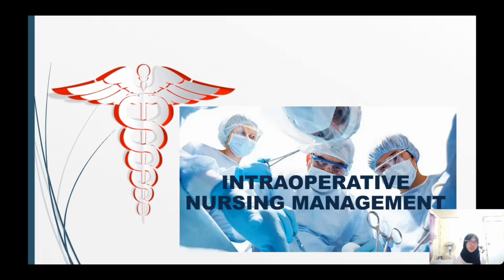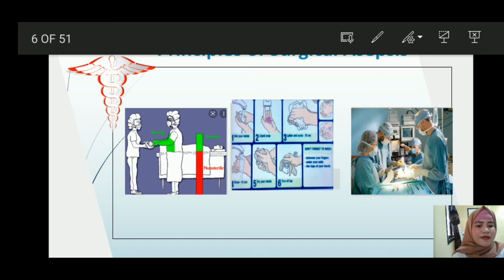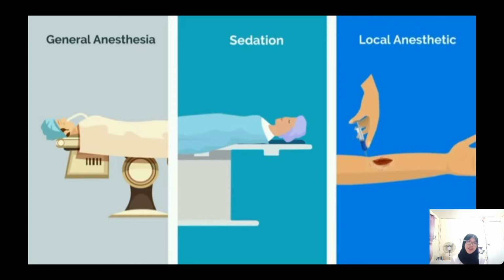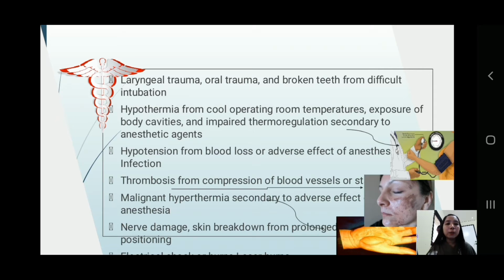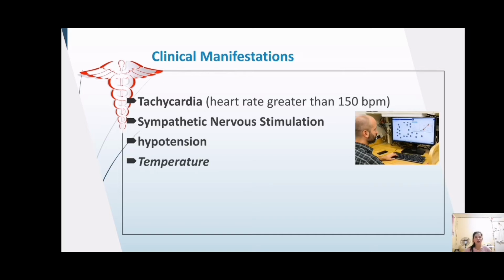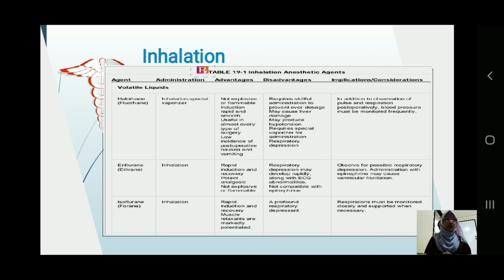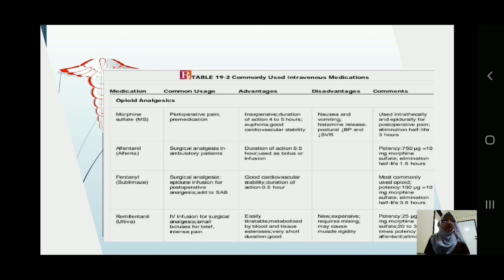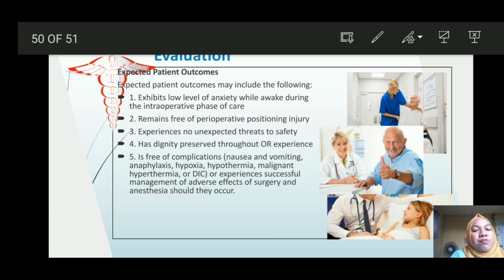IntraOP Nursing Care by G2 Cap_B